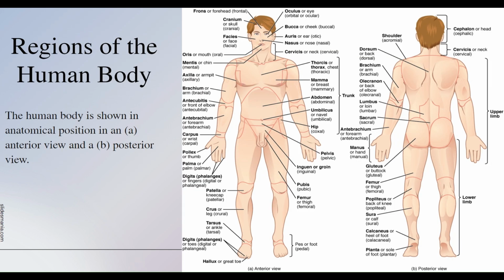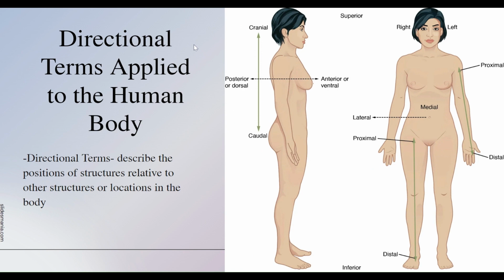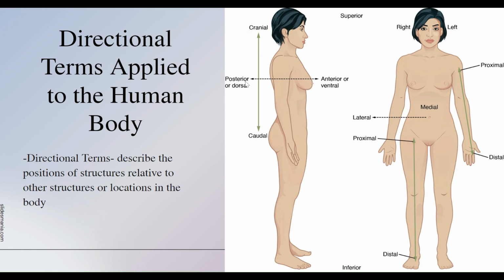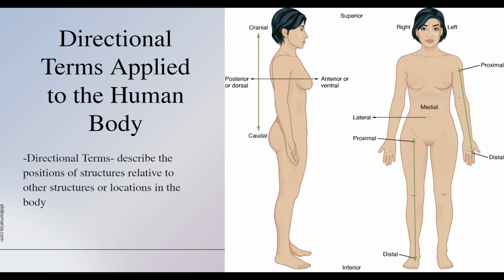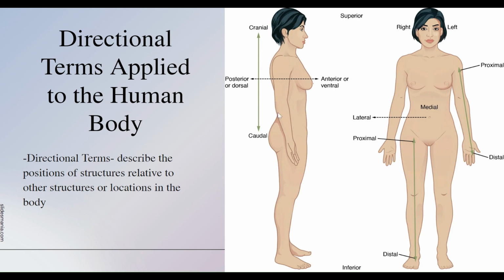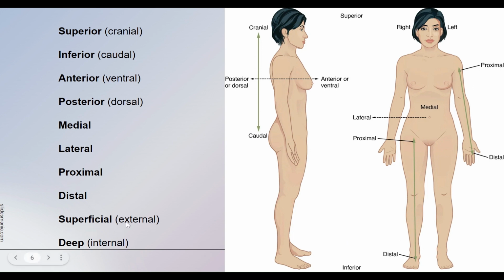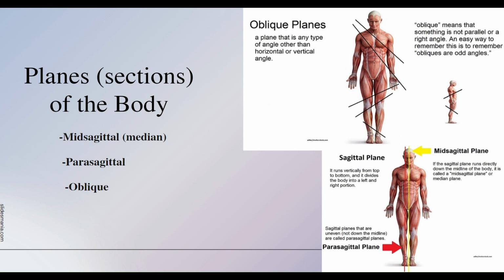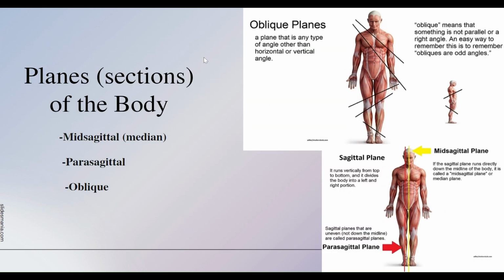Anatomy & Physiology Terminology 2